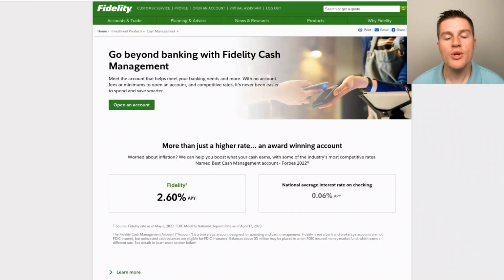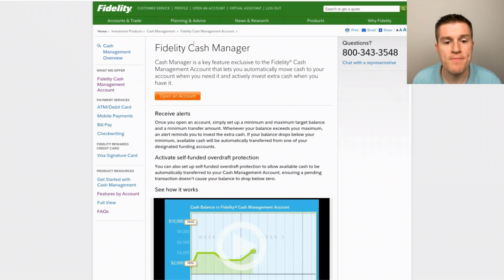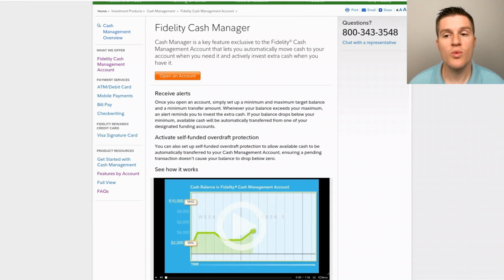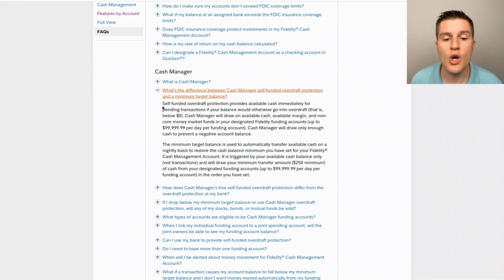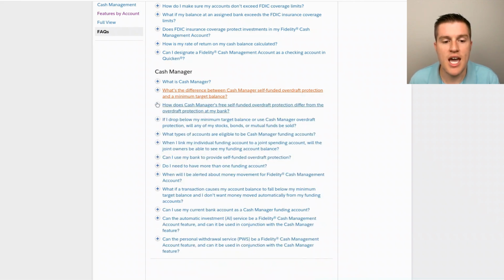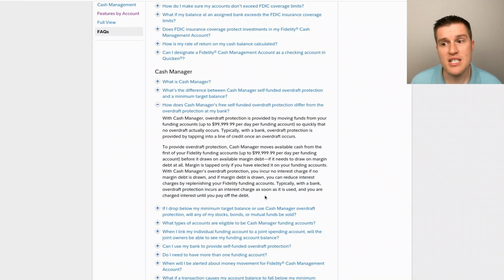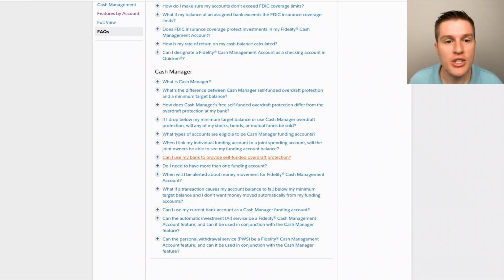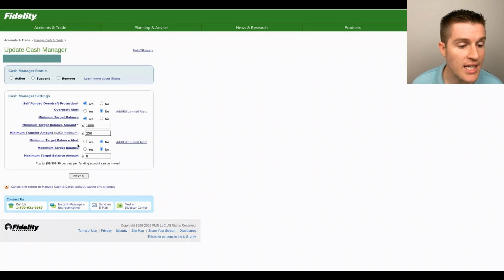Never Worry About Overdrafting Again: Fidelity's Got You Covered!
0:00 Fidelity Overdraft Protection
1:58 Fidelity Cash Manager Overview
4:12 FAQ
8:58  Setup Fidelity Cash Manager

If you are new to the channel  @TheSavingSecret   I am working toward financial independence. On this channel I share some of the insights that I have learned as I have been on this journey and my goal is to help you reach your financial goals and help you be more intentional with your money.

DISCOUNTS & RECS 👇:

NOVO - Small Business Checking
COLLECTIVE - financial solutions for small businesses and self-employed (GET 1 MONTH FREE!)
ROCKET MONEY - track spending and lower bills
CANVA PRO - all things graphic design (Tip: Save 16% with annual plan)
HILTON HONORS - be intentional when you travel

Jamie Beath 👇

I am a father of three who is working toward financial independence.

Outside of time with my family, watching people succeed with money is one of my greatest joys. So many people have challenges with personal finance. I create videos that have a simple, practical approach that anyone can apply to win with money. I have been practicing what I preach in my own personal financial life, and can help you immediately in yours.

Whether you need help organizing your finances or making progress on the path toward financial independence, retire early (FIRE), I can help you be more intentional with your money.

Other topics I discuss include:
-Fidelity Investments
-Saving First
-Saving Everything (Automatic Savings)
-Home Payoff
-Retirement Savings (401k, Roth, HSA)
-Wealth Building
-Financial Independence